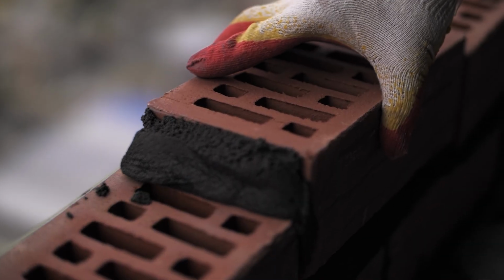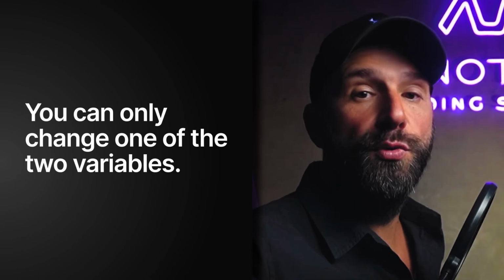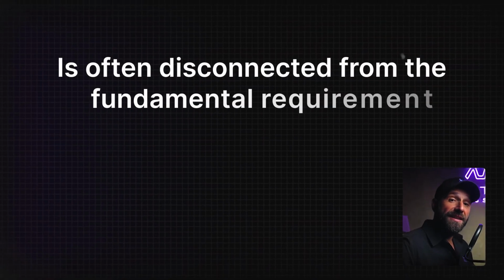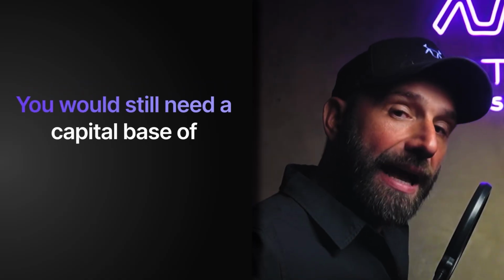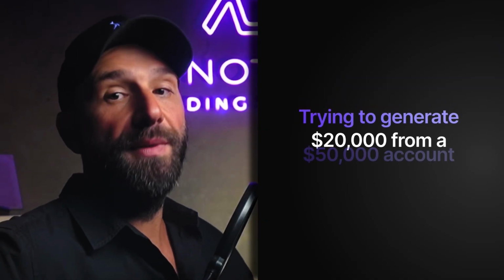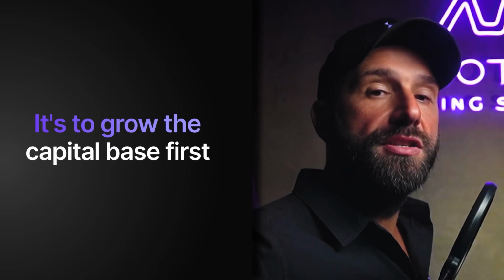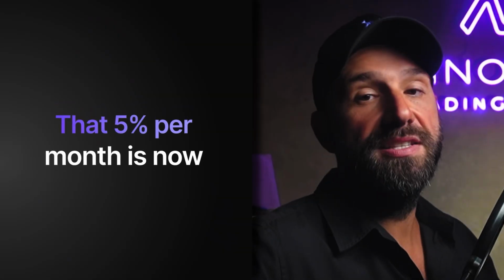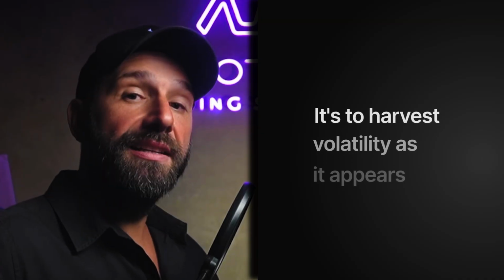The EXACT system to Make $20,000/month Trading